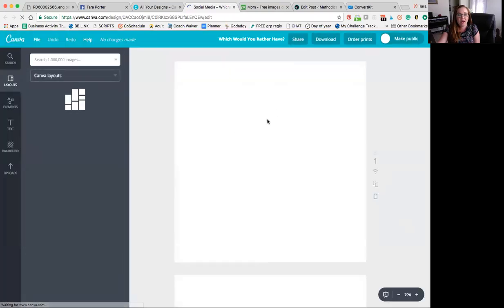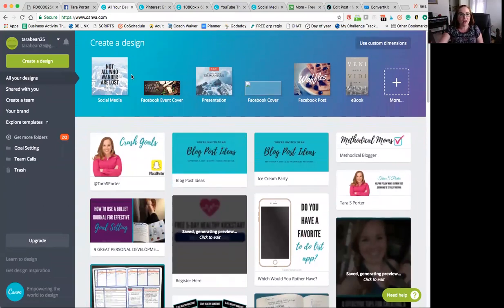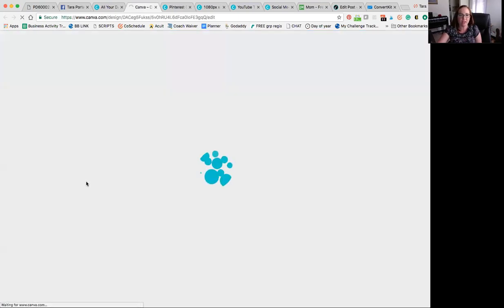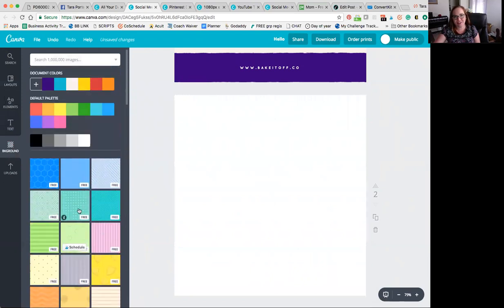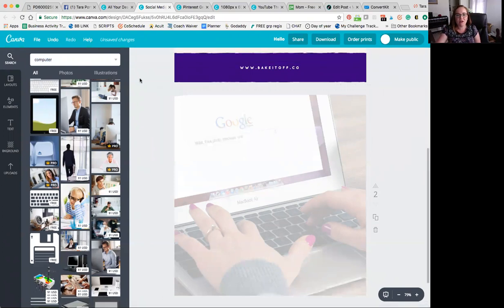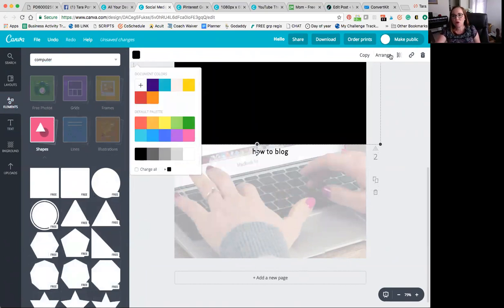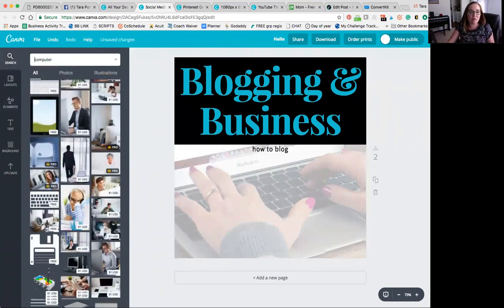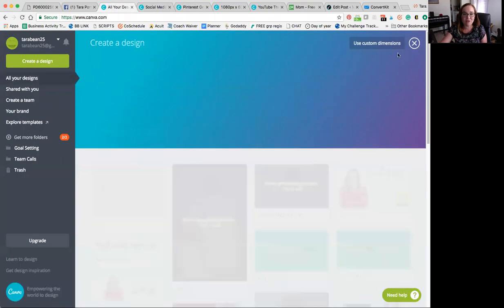Creating Eye-Catching Images for Your Blog